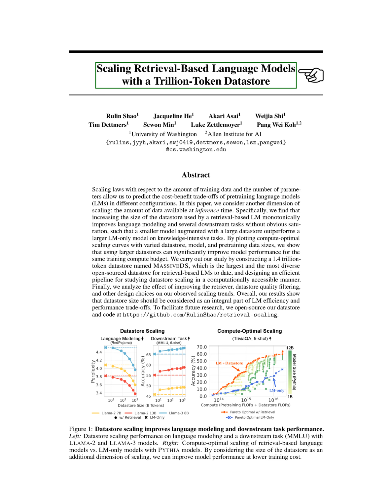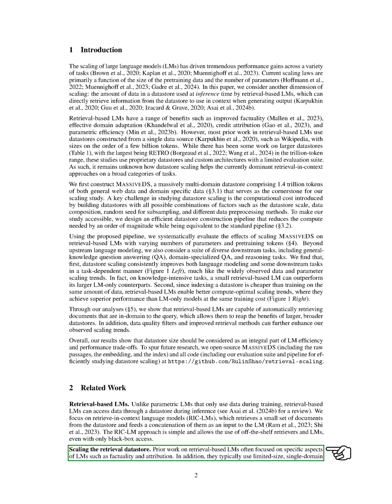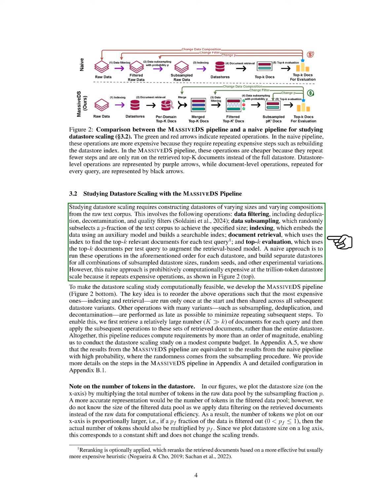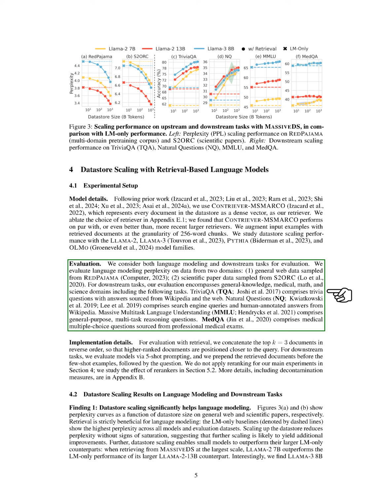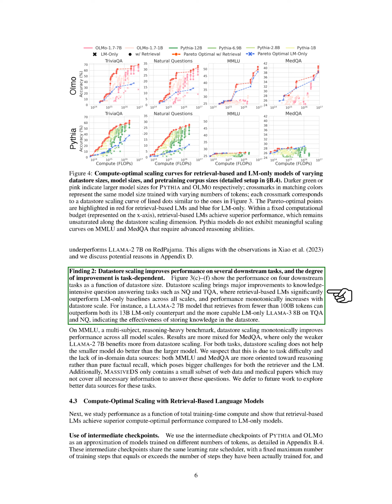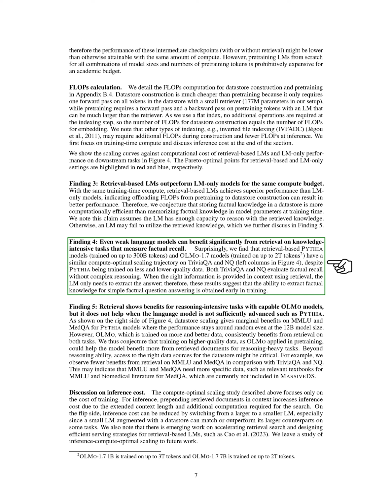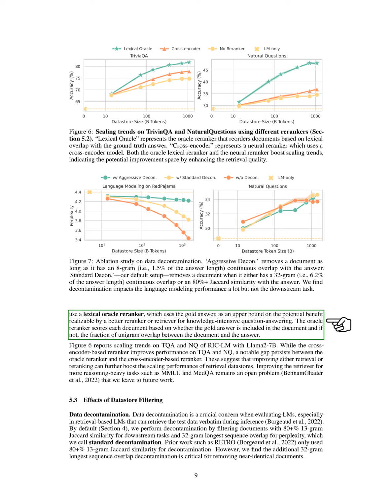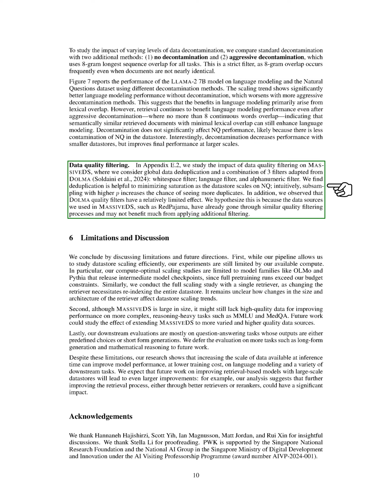Scaling Retrieval-Based Language Models with a Trillion-Token Datastore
This paper explores how increasing datastore size enhances retrieval-based language models' performance, demonstrating that smaller models with large datastores outperform larger models in knowledge-intensive tasks.